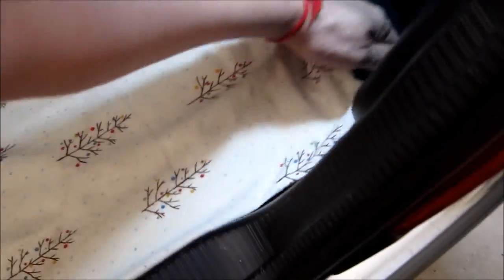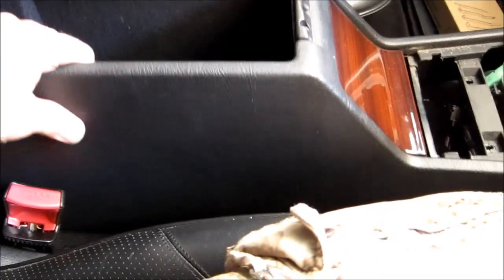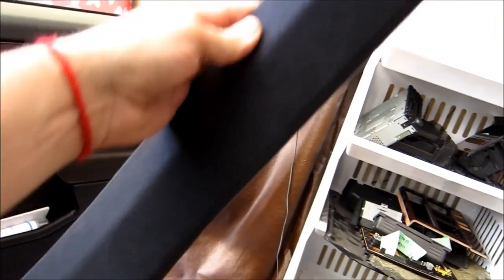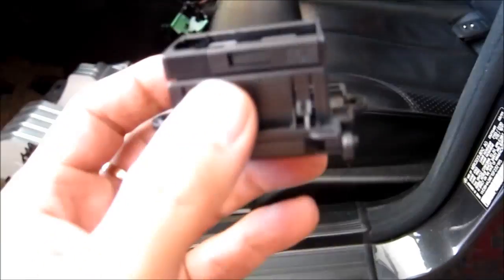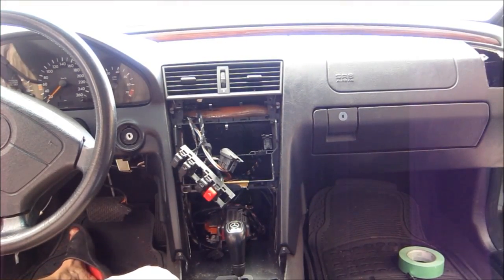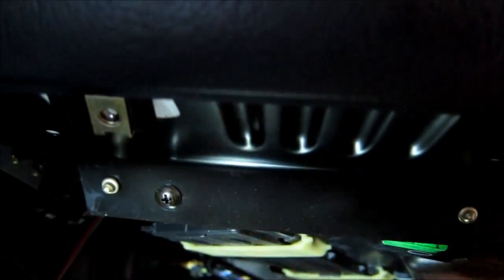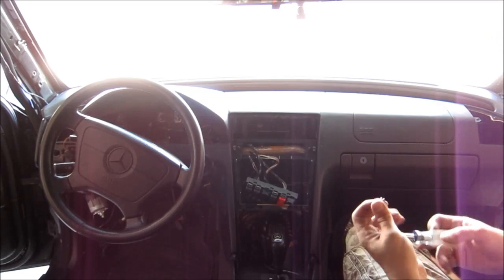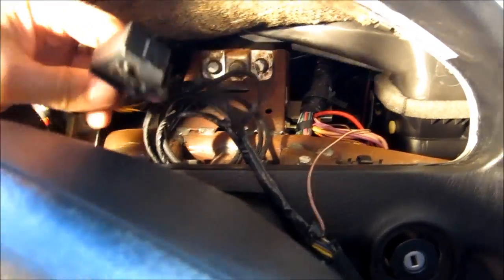Mercedes-Benz W202 C280 Instrument Panel Dash removal & installation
1995 Mercedes-Benz C280 W202 Instrument Panel Dash removal & installation.
1995 МЕРСЕДЕС-БЕНЦ С280, КАК СНЯТь И УСТАНОВИТь ТОРПЕДУ